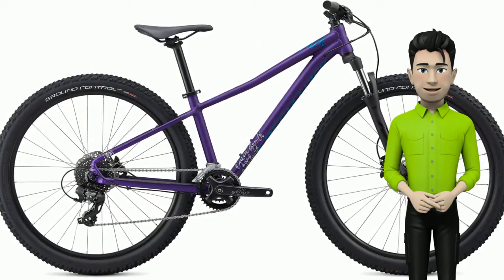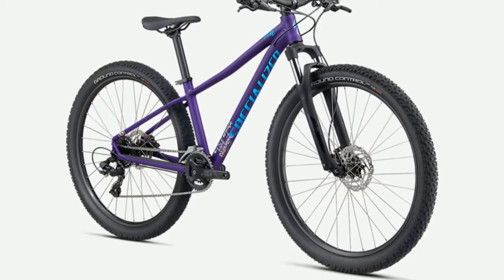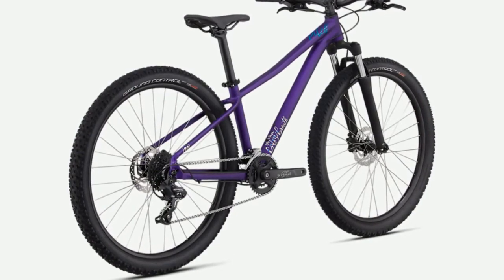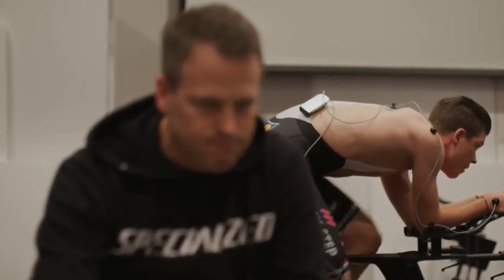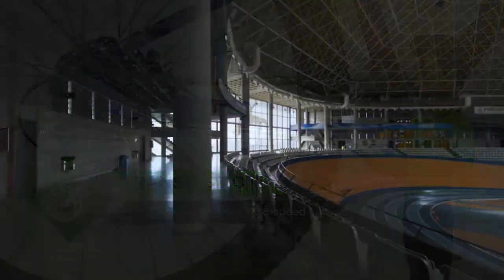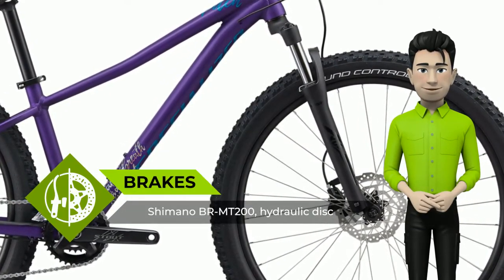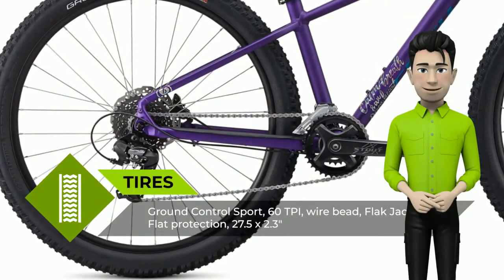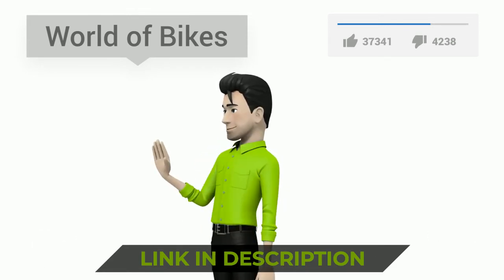Specialized Pitch LTD Little Bellas 2020: bike review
Hello. Meet the new Specialized bike Pitch LTD Little Bellas. Girls who rip grow up to be strong, confident women, not just on the bike but in life, and the Little Bellas Foundation’s purpose is to empower girls through sport. We’re proud to support Little Bellas with a portion of the proceeds of each Pitch LTD Little Bellas sold. PERSONALIZED PAINT The Plum Purple paint found exclusively on the Pitch LTD Little Bellas is only the start of the fun. Each bike comes with a decal kit of creatures—all with matriarchal or gender-equal roles—that your little shredder can use to customize the bike to exactly her desires. SAME GREAT FRAME Under the special edition paint, the A1 Premium Aluminum frame on the Pitch LTD Little Bellas features the same rugged, lightweight alloy construction as other bikes in the Pitch line, with Sport Trail 27.5 Geometry for confidence and control on every ride.